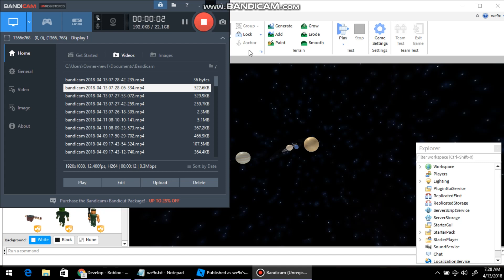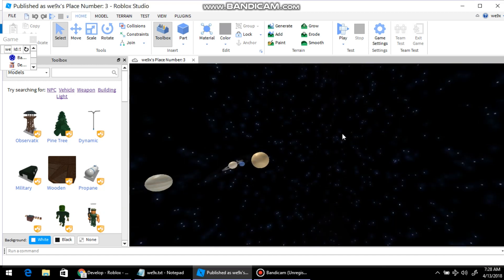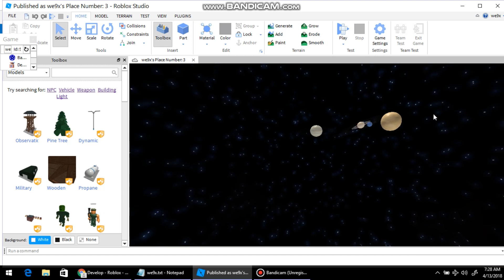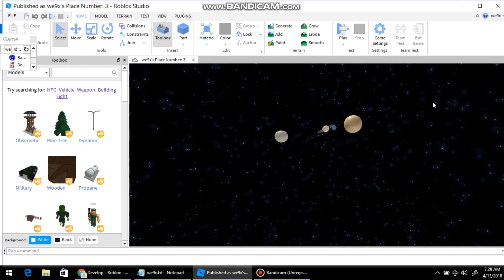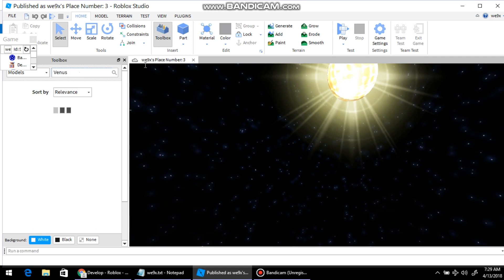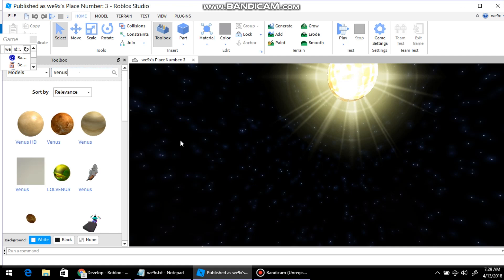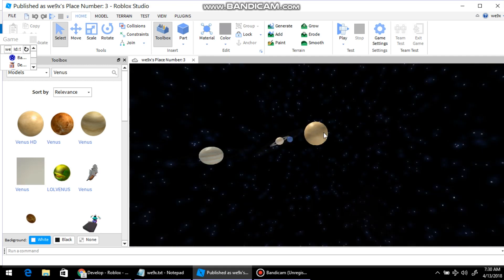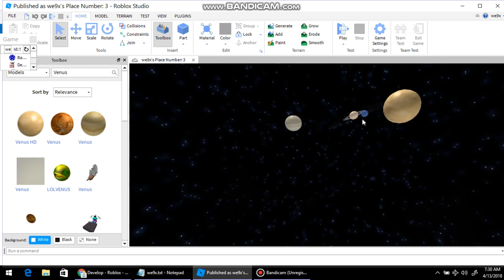Sprained finger! XD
No Joke